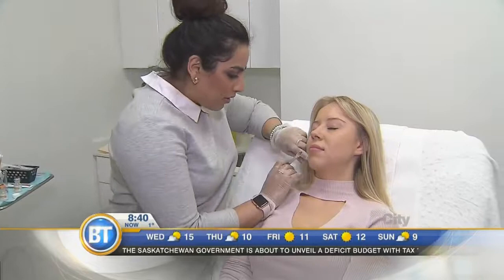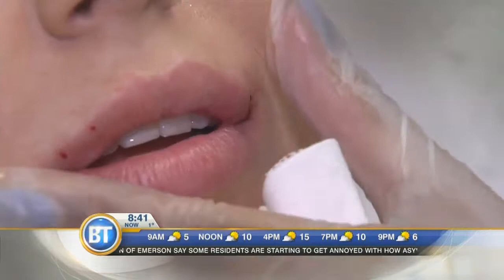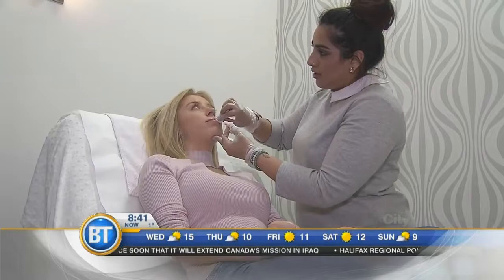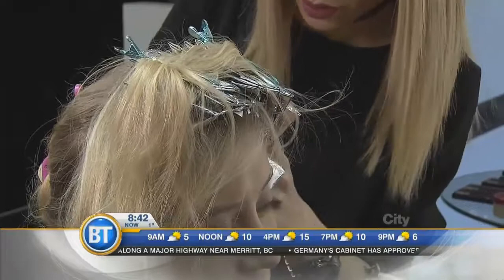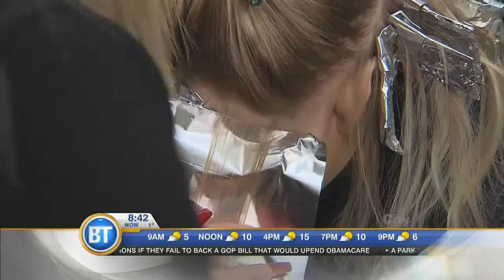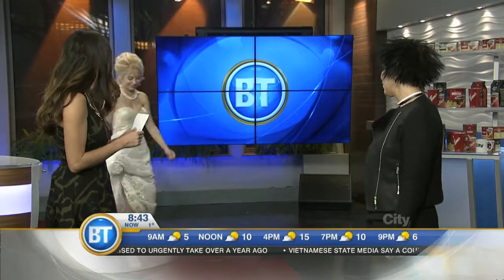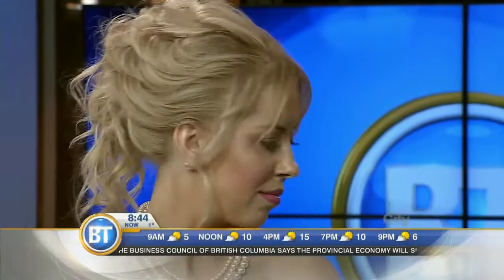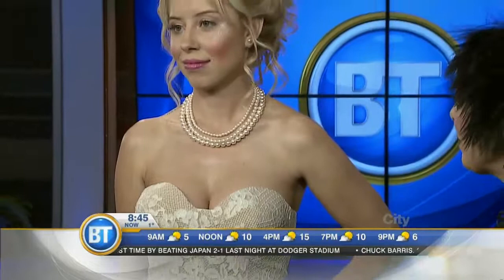Bridal Makeover - Breakfast TV March 22, 2017